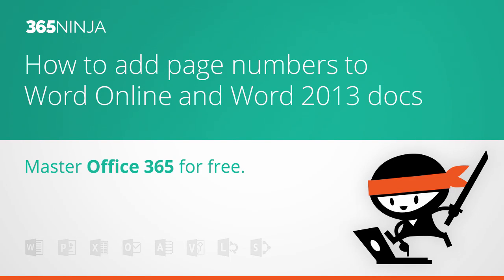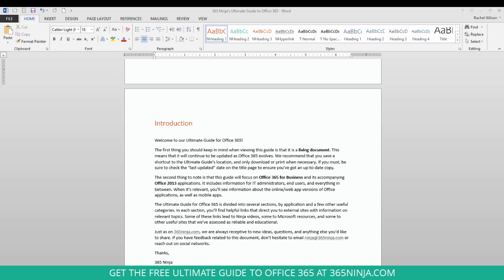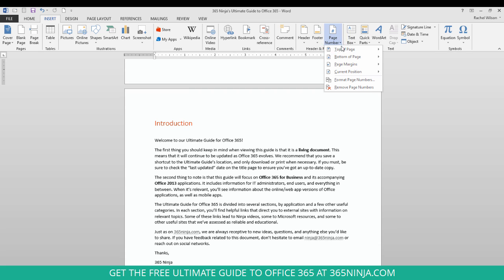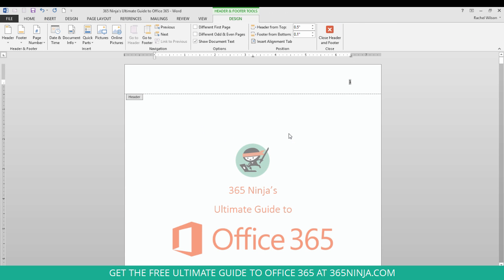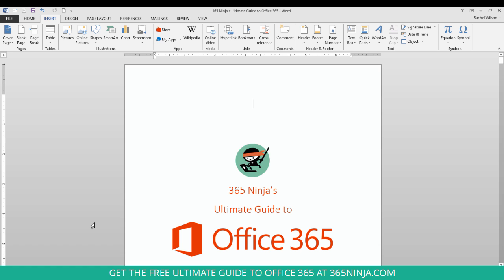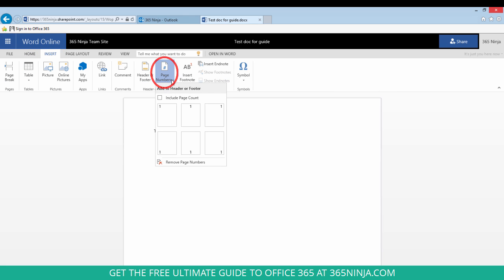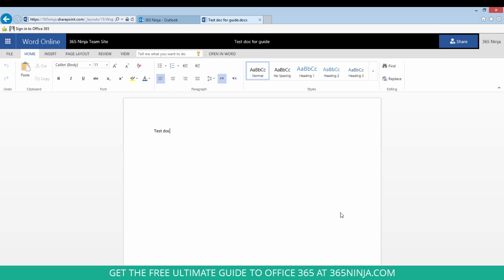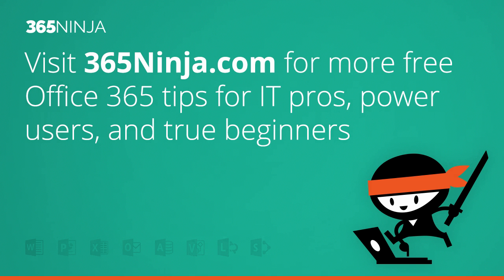How to Add Page Numbers to Word Online and Word 2013/2016 Docs